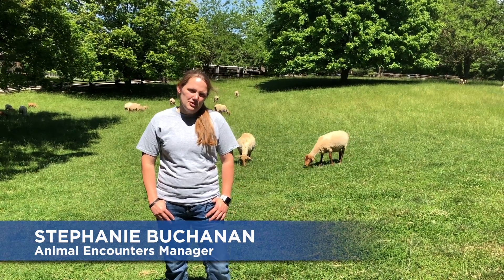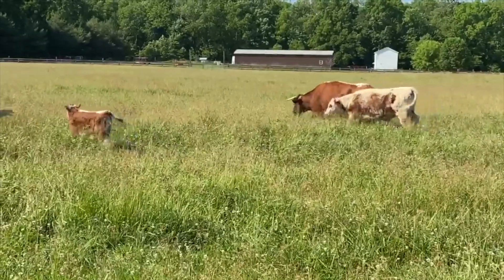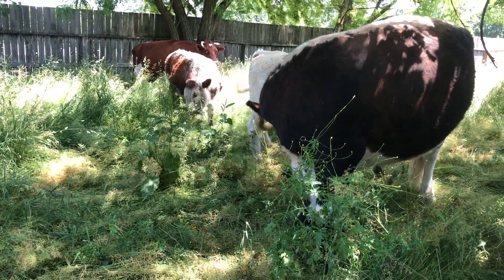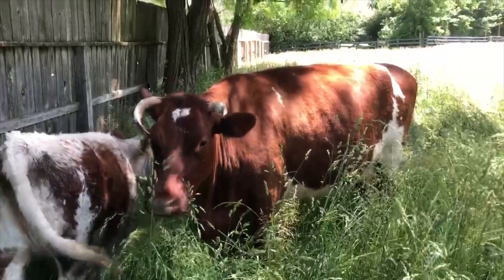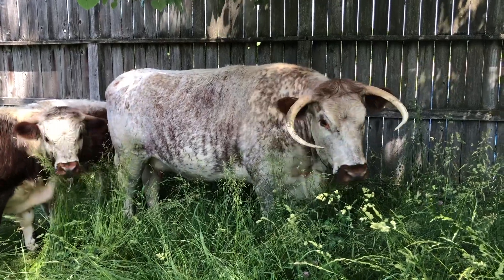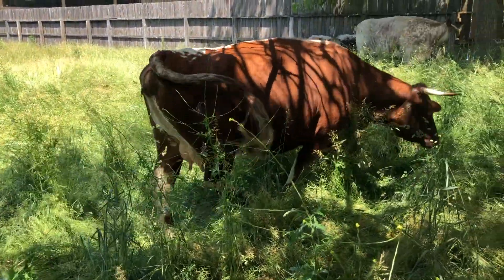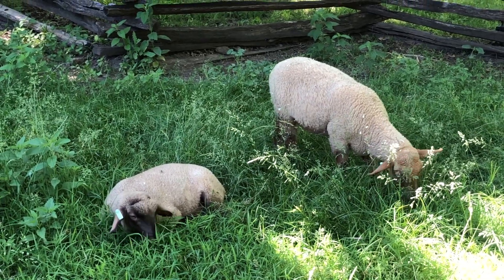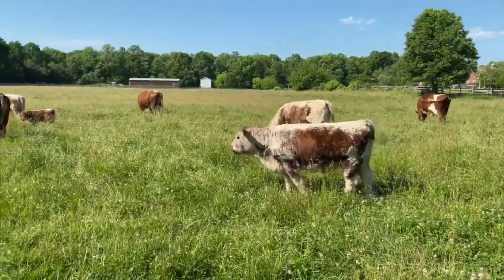Conner Prairie - Monday Meet & Greets - Encounters with Animals - Crossbred Livestock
We’re extremely proud of our purebred, heritage Breeds here at Conner Prairie. But we have many other types of animals as well! Today we’re bringing you some of our crossbred livestock.